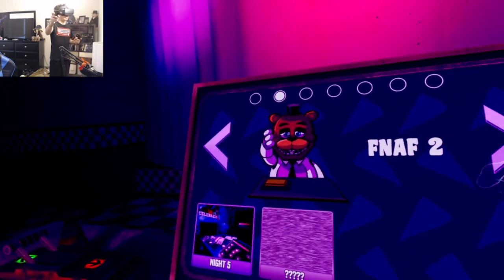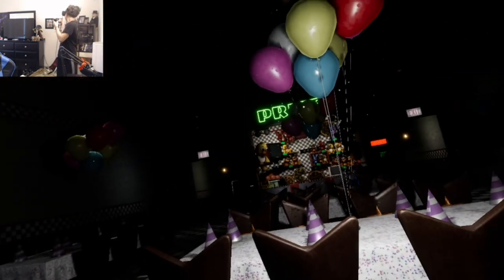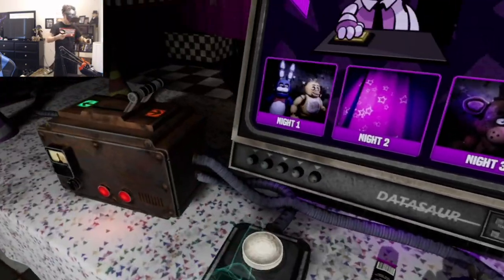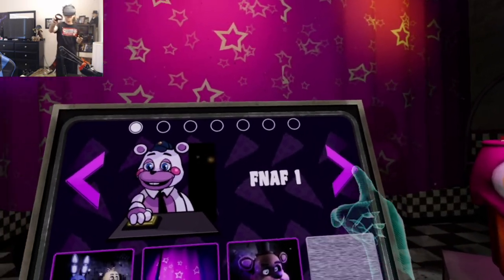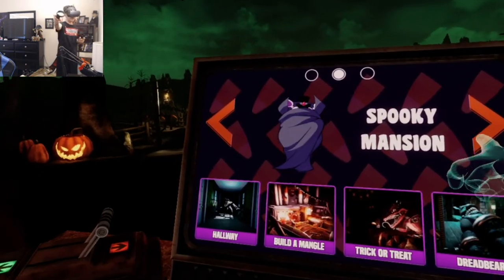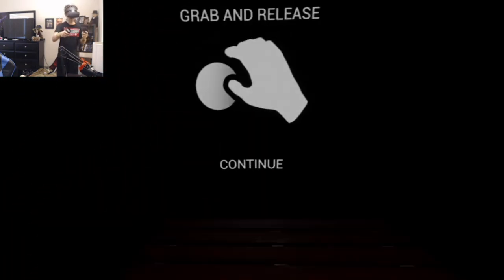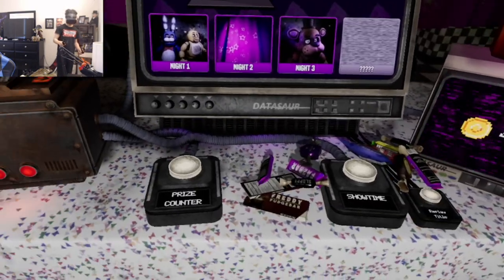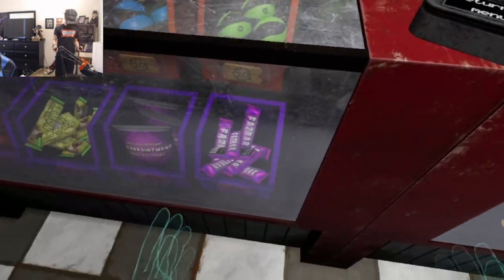FNAF VR: HELP WANTED | BUILD A MANGLE | DID WE BUILD MANGLE...OR AN ABOMINATION OF MANGLE!!??"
FNAF!